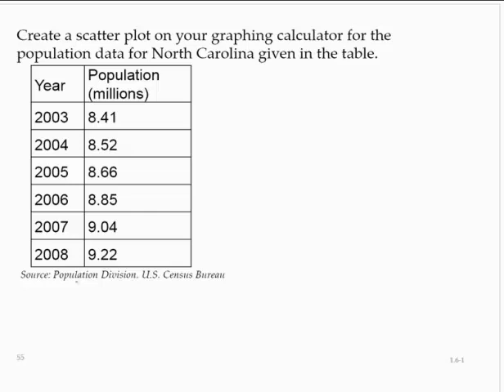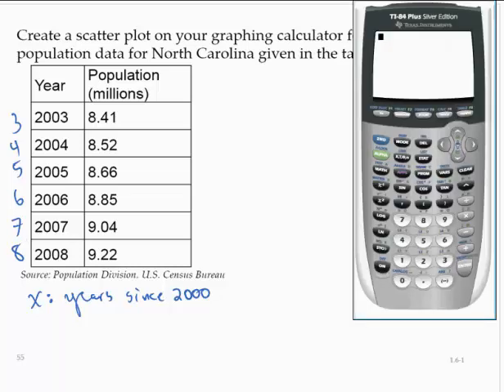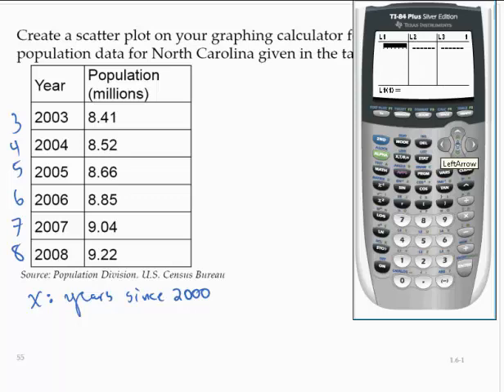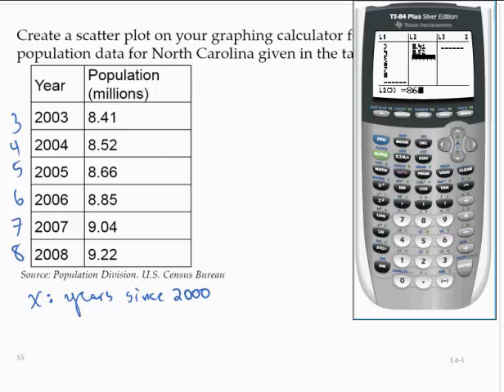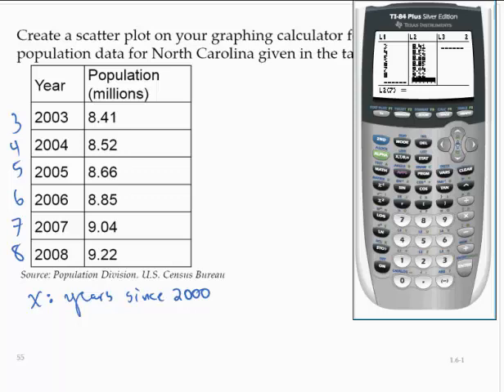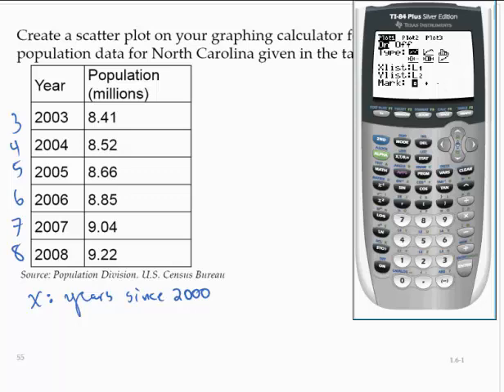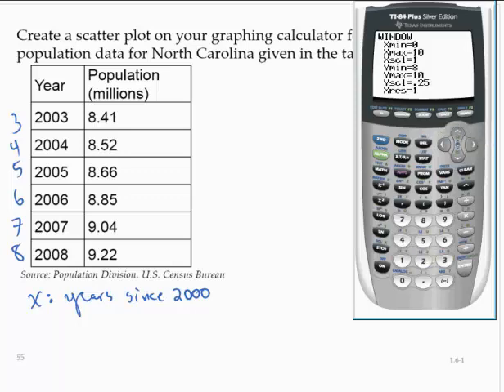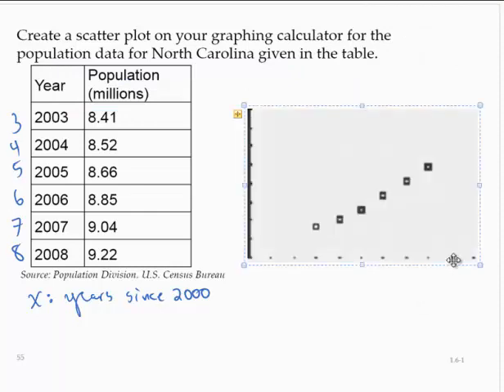Clark 1 6 1